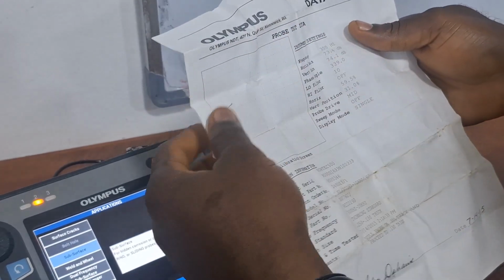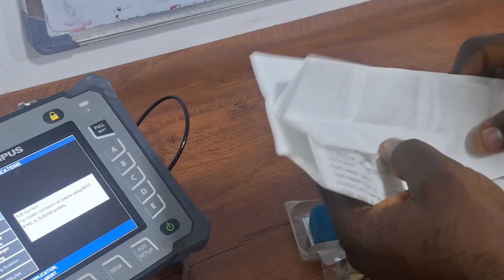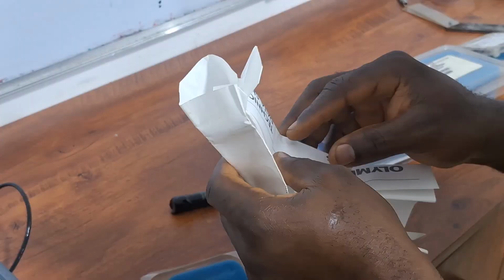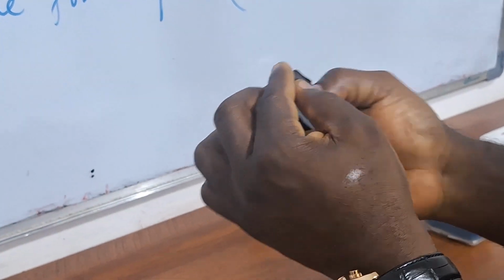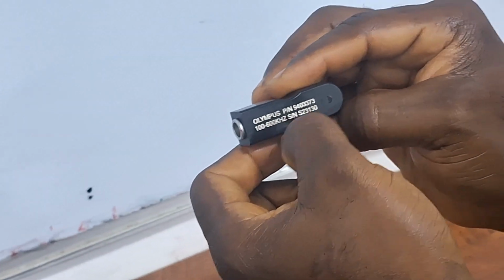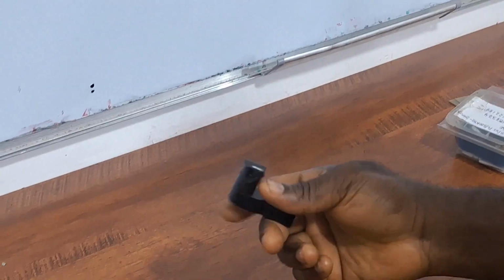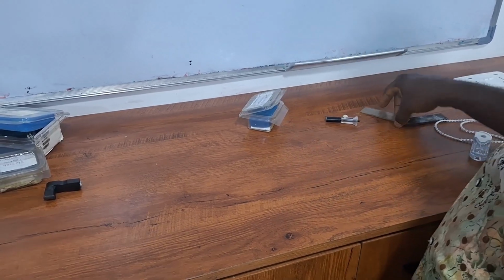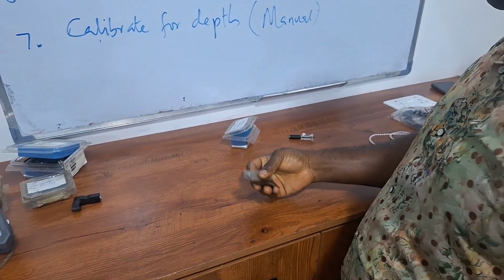Part 2 - Nortec 600 - ECT probes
Learn how to select Eddy Current Testing (ECT) probes on the Nortec 600.
In Part 2, we explore different types of ECT probes and their applications